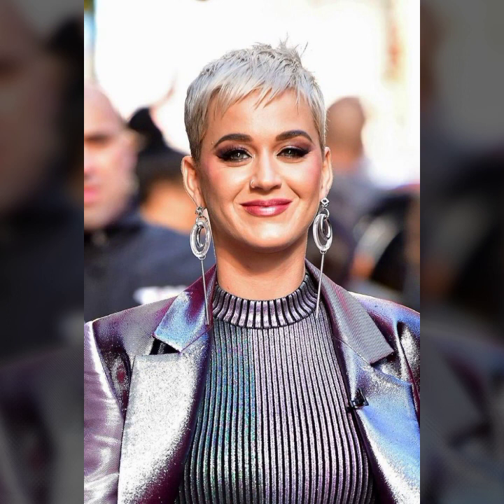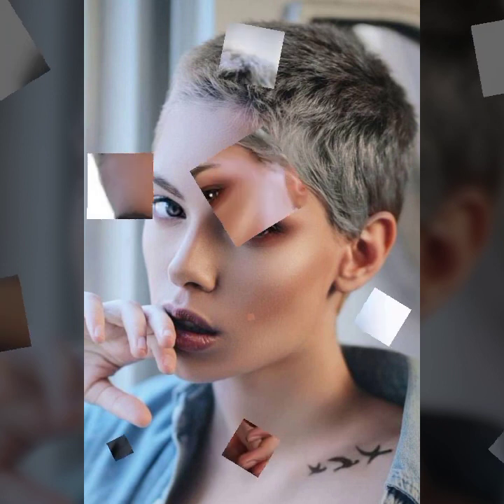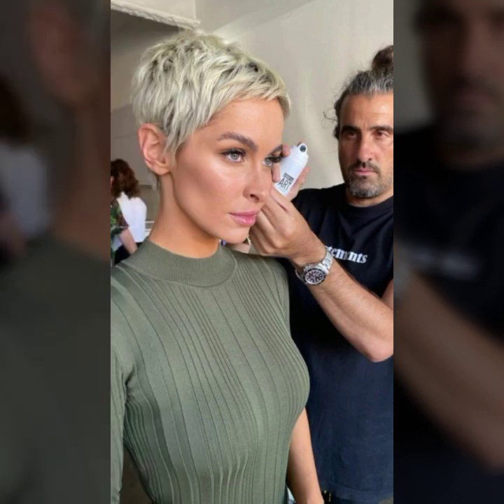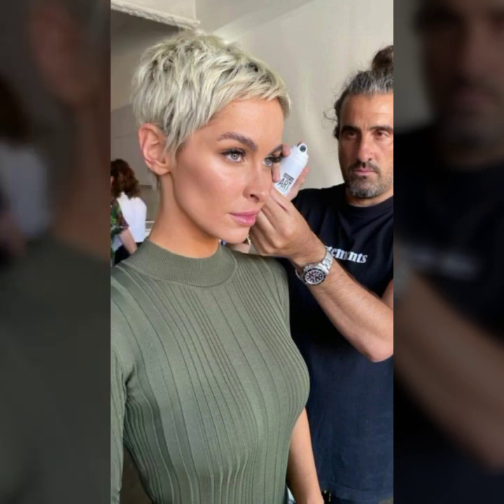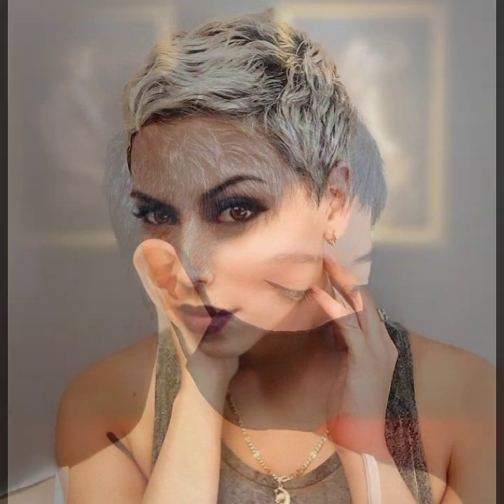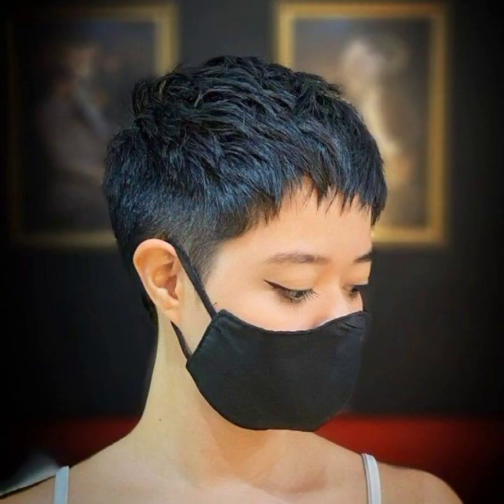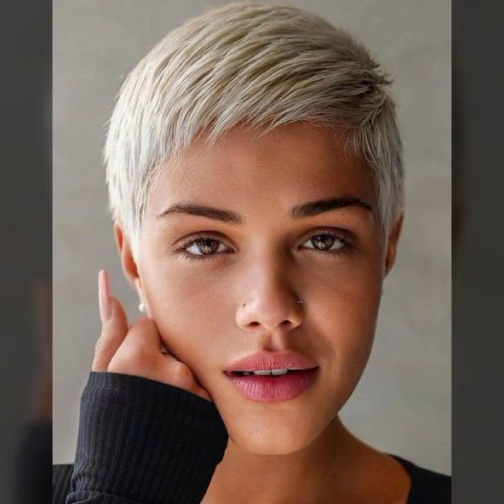Top 35+ low Maintenance Bob Haircuts & Colour Ideas